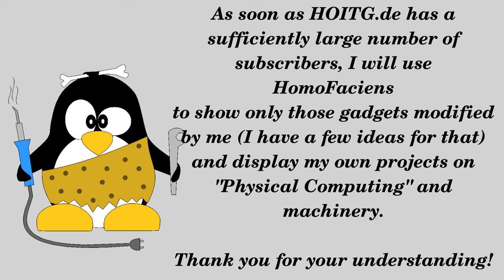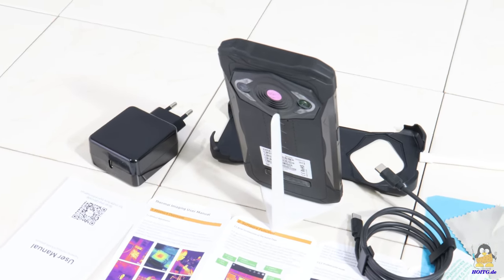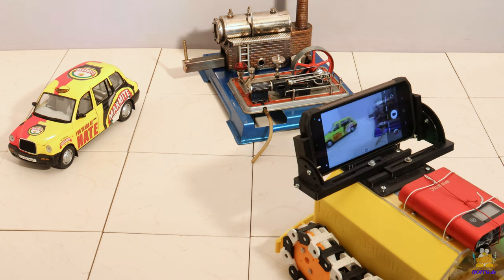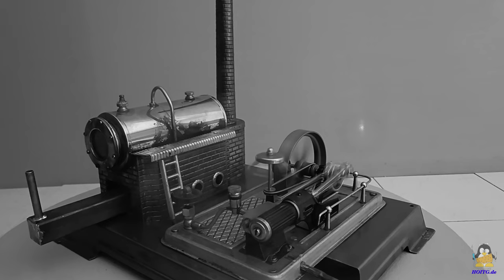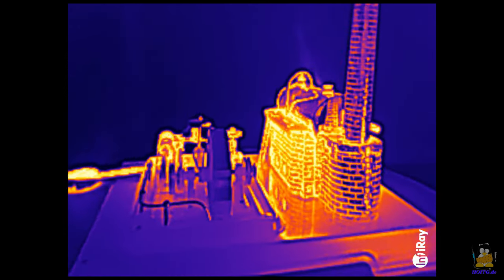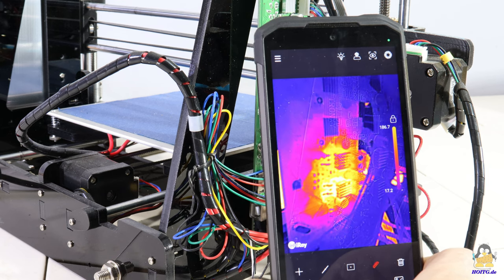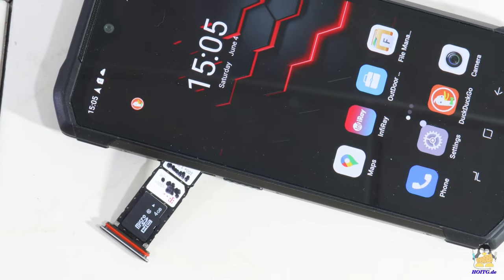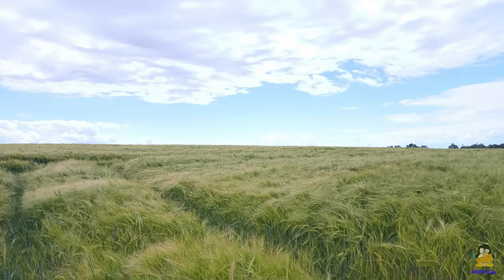Review of the Doogee S98 Pro with night vision and thermal camera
All info about the S98 Pro from Doogee on "How Open Is This Gadget?":

With "How Open Is This Gadget" I have started a new YouTube channel.
I would like to create a clear separation between my work as a tinkerer and teacher and the curious squirrel in me who wants to get a paw on and test new devices

Comments on this video will be answered on my new channel only, not on HomoFaciens! That avoids having to maintain two different threads of discussion.

I will reduce such reviews on HomoFaciens in the future, should a sufficient number of users become active on my new channel.

Table Of Contents:
00:00 Introduction
01:39 Coding with a robot
02:33 Main camera
03:12 Nightvision camera
04:23 Thermal camera
05:14 Videos, Surfing, Navigating
06:21 Battery charging
06:45 SIM and micro SD cards, USB stick
07:24 Conclusion